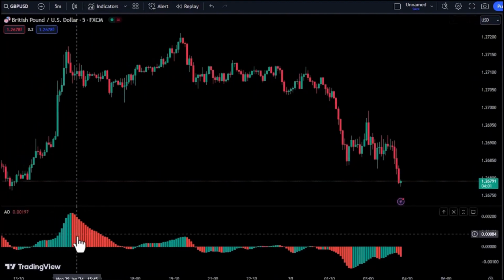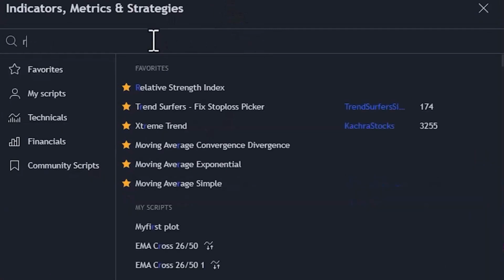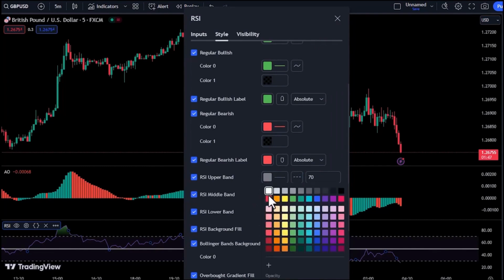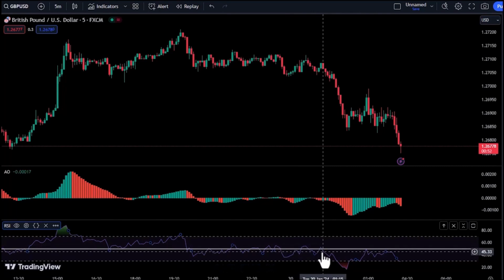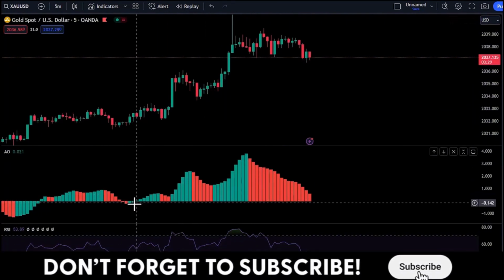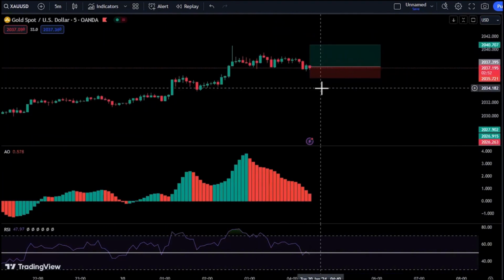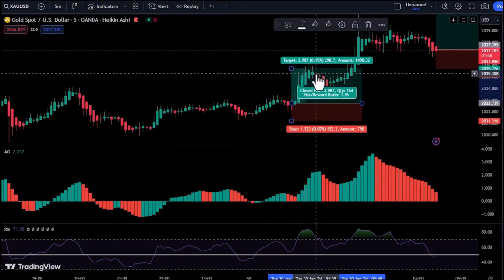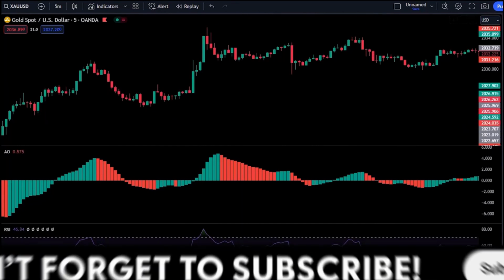Legendary Trader Strategy 🔥 | Double Your Capital in 3 Months 💸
Discover the legendary strategy used by a real trader to consistently double capital in just three months. In this video, Dr. Arash Amini reveals the exact steps and setup behind a method that generated over $6,000 in profit recently — with real results and verified performance.

This powerful trading system works across Forex, Crypto, Stocks, and Gold, and it’s designed to give consistent, scalable profits. Whether you’re a beginner or a seasoned trader, you’ll gain insights that can transform your trading journey.

🚀 Works for: BTC, XAU, EURUSD, Stocks, and more
📈 Optimized for precision and high reward
🔐 Previously unreleased strategy — now revealed